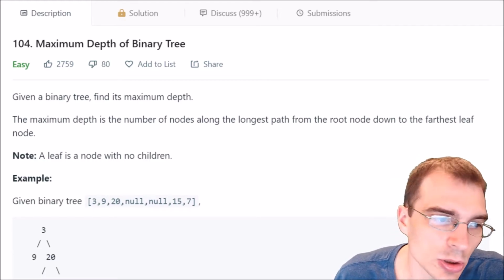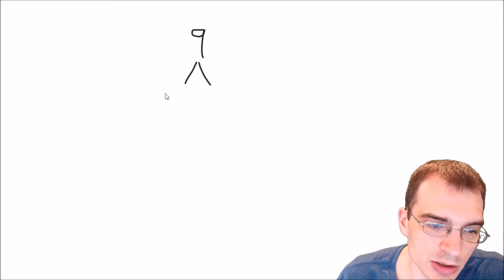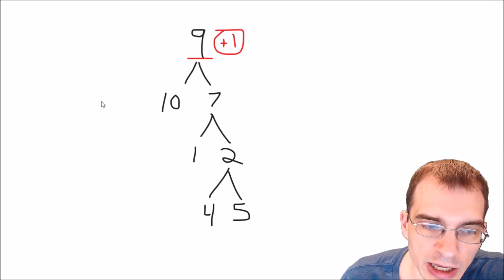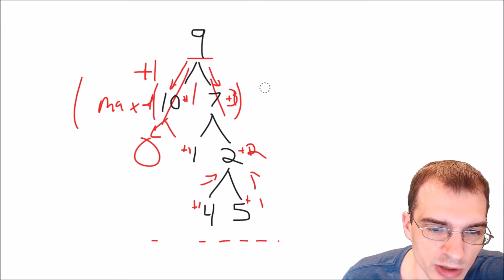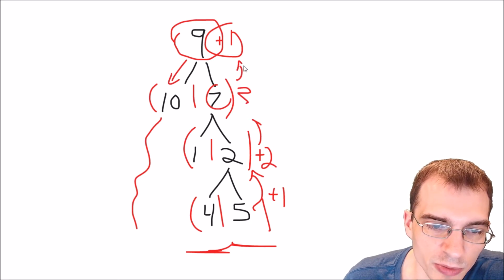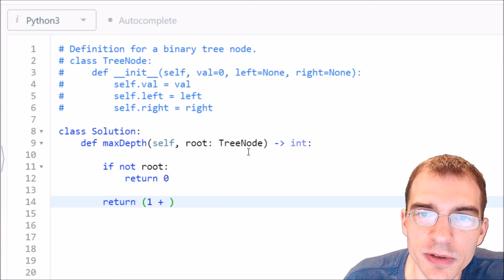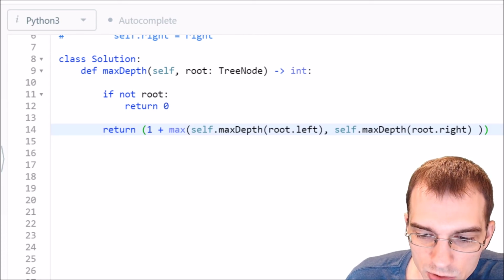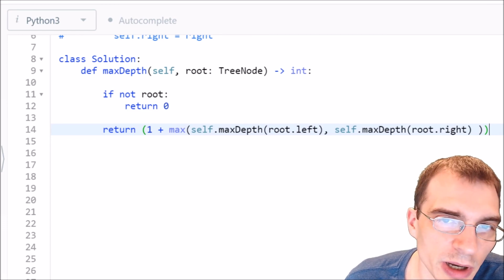Python Programming Practice: LeetCode #104 -- Maximum Depth of Binary Tree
In this episode of Python Programming Practice:  LeetCode #104 -- Maximum Depth of Binary Tree

If you don't know Python, you can learn the basics of Python for data analysis by following along with this YouTube guide I created

Python Programming Practice is a series focused on teaching practical coding skills by solving exercises on popular coding websites. Note that the solutions seen here may not be the most efficient possible.

I am not going to provide the full code in the video description for this series, since copy and pasting solutions is not in the spirit of doing coding exercises. It is intended that the video will help you think about problems, approaches and how to structure solutions so that you are able to code up a working solution yourself. .